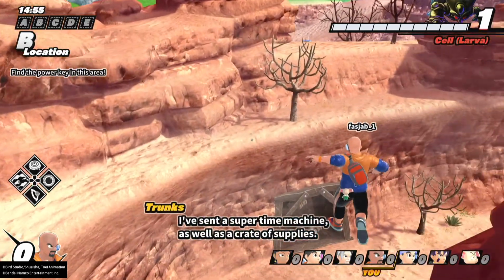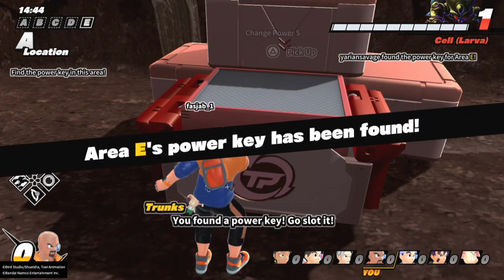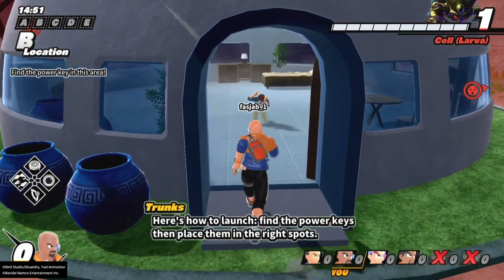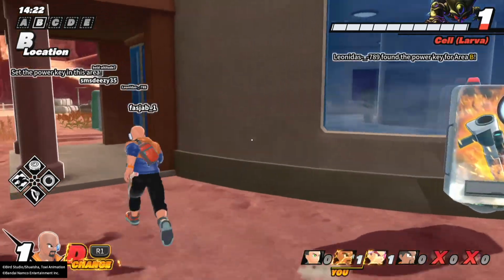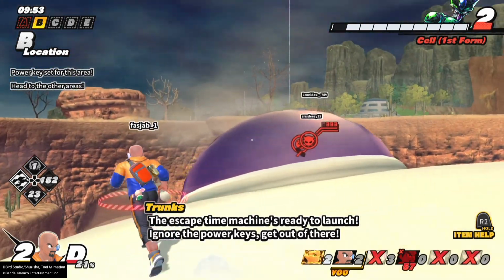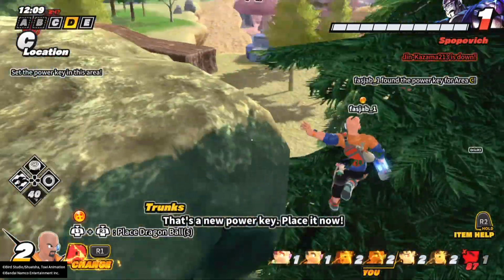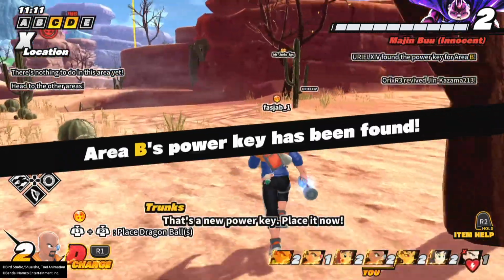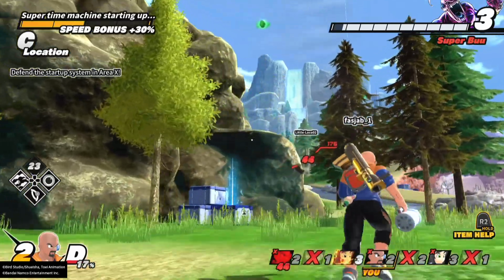Dragon Ball The Breakers Survivor: Never Been So Close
The sweet taste of victory can turn bitter quick if a survivor opts to think about themselves over the team.